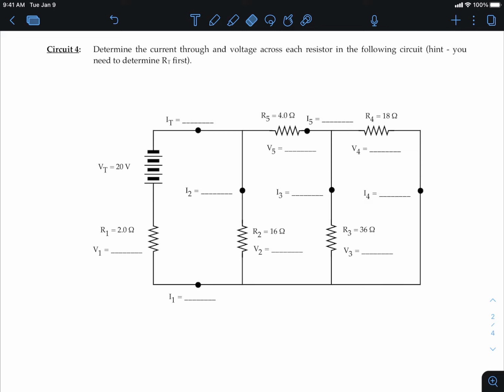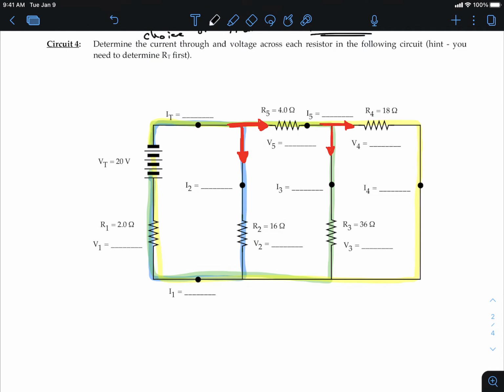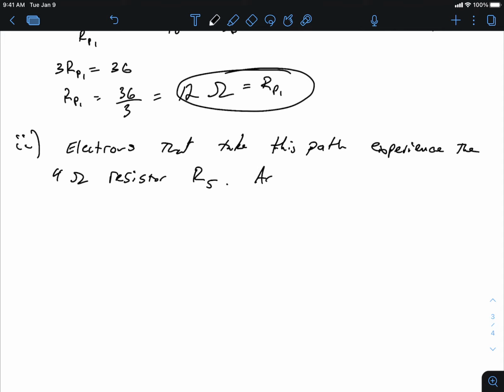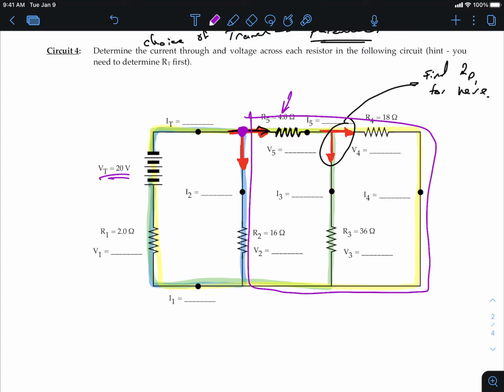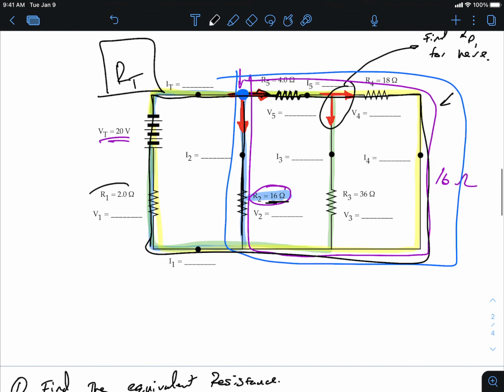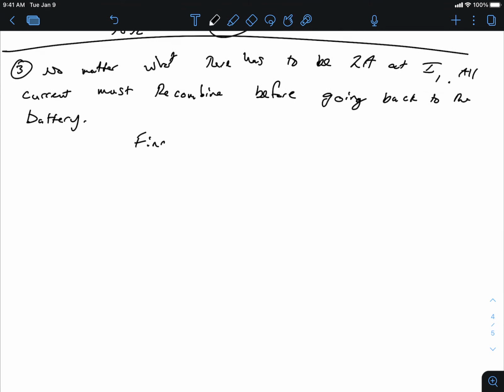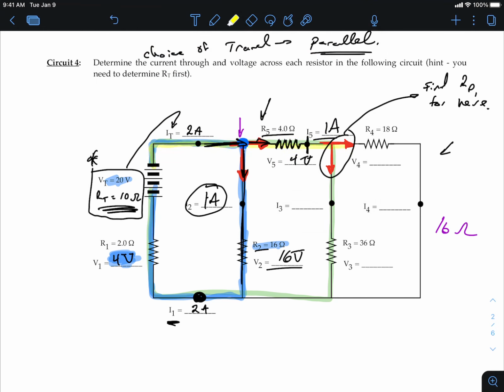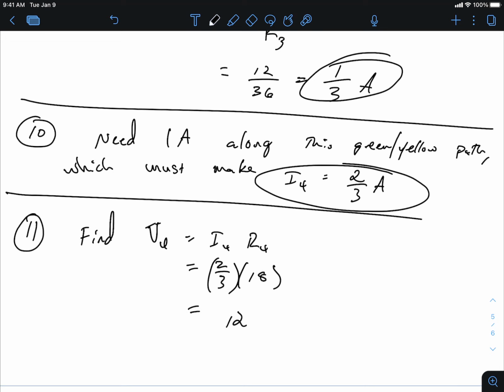Complicated Circuit Analysis - 3U